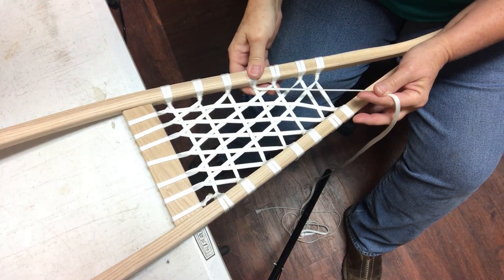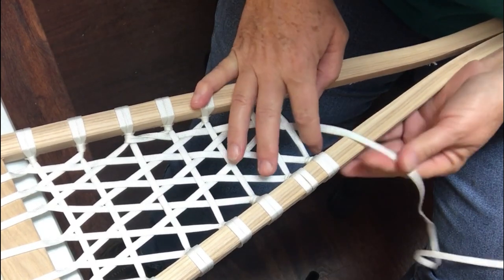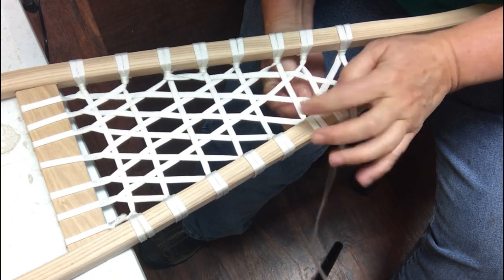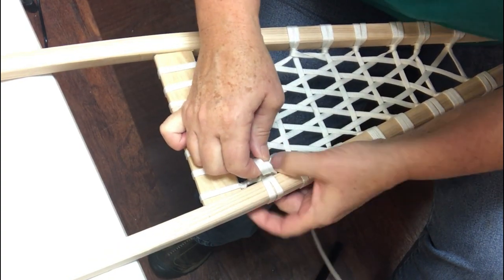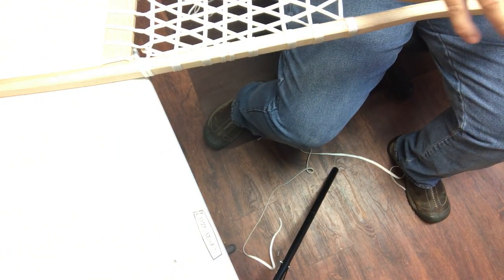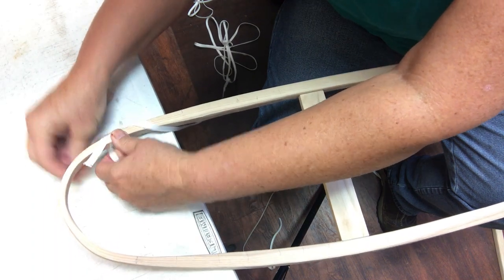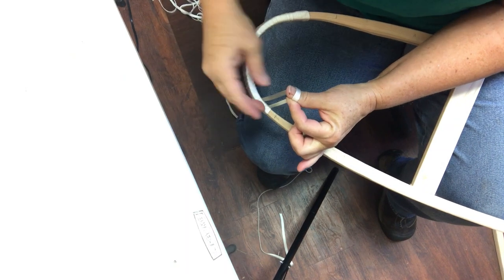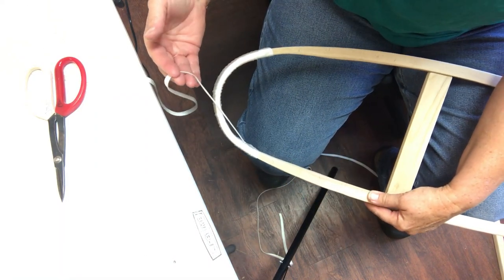How to weave Snowshoes - a beginners guide No 2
How to weave your own snowshoes -  a beginners guide .  We continue on to weaving the TOE section of the snowshoes.  The PERFECT holiday gift idea.  We'll walk you through the process with step-by-step tutorials each step of the way.